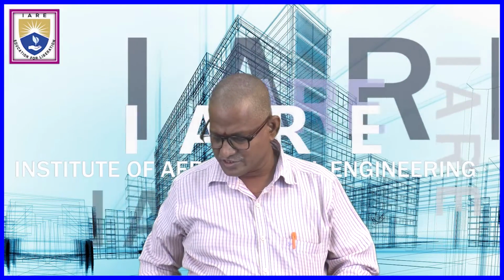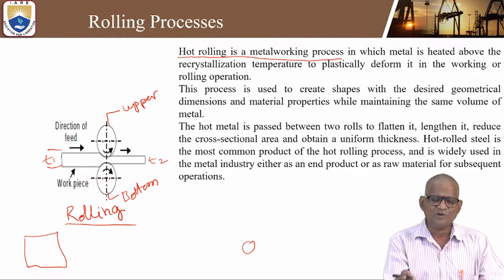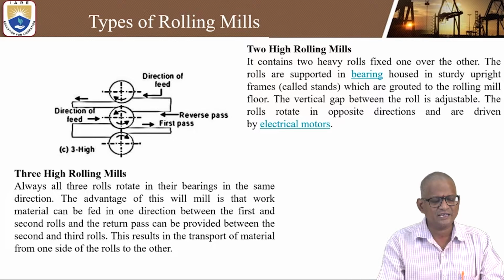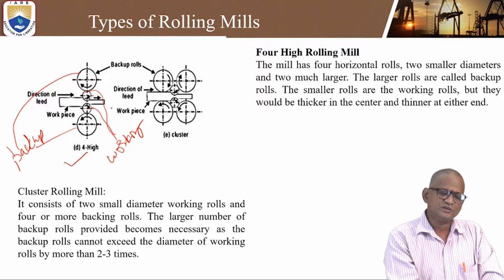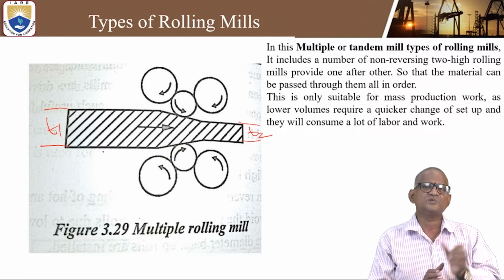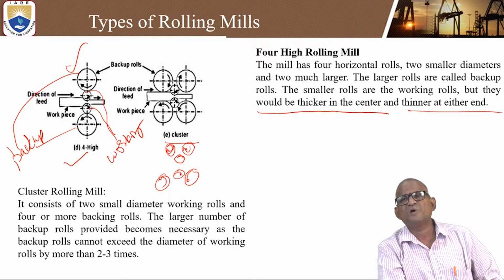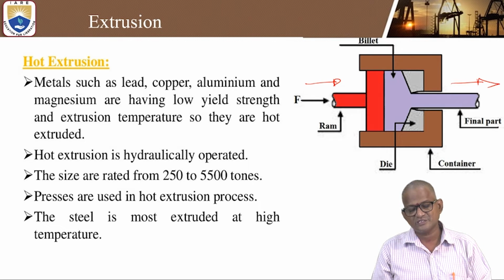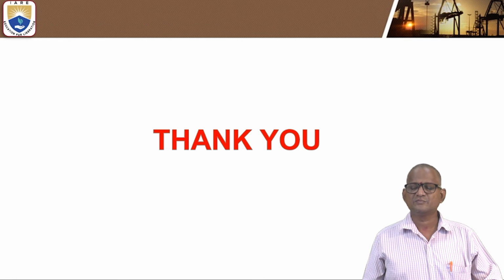Rolling Processes by Dr. N Venkatachalapathi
Rolling Processes by Dr. N Venkatachalapathi | IARE

Telangana, India.